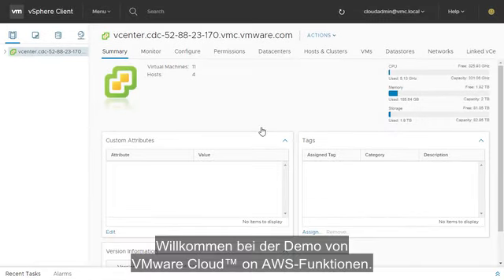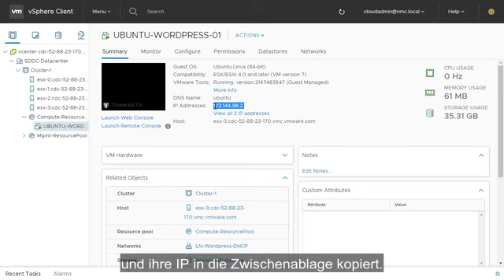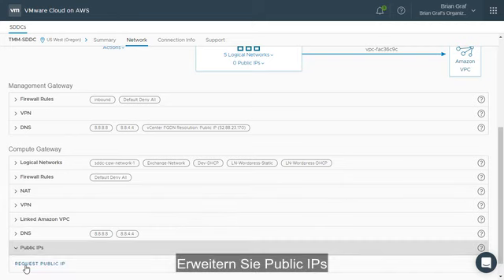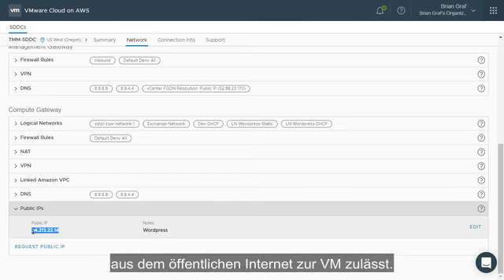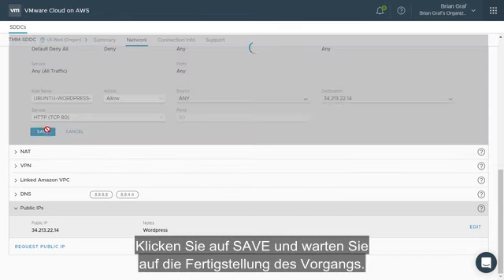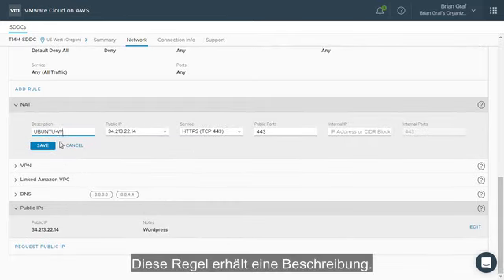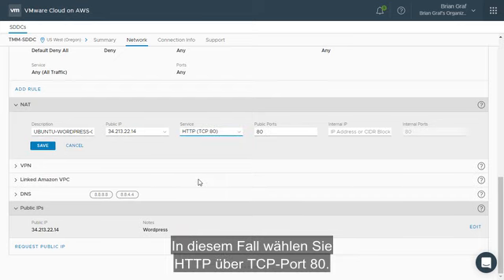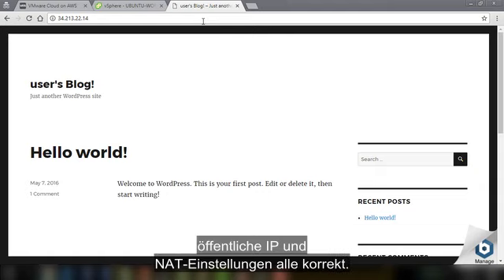VMware Cloud™ on AWS – Virtuelle Maschinen mit dem öffentlichen Internet verbinden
Virtuelle Maschinen mit dem öffentlichen Internet verbinden

AWS ist der bevorzugte Public Cloud-Partner von VMware für alle vSphere-basierten Workloads.

VMware und AWS bieten Unternehmen einen schnelleren, einfacheren und kostengünstigeren Weg zur hybriden Cloud und ermöglichen es Kunden, Anwendungen mit gemeinsam entwickelten Lösungen zu modernisieren.

Weitere Information